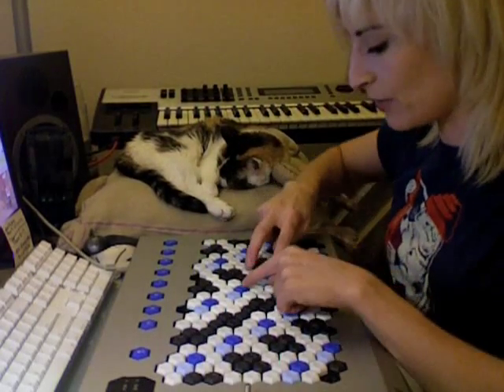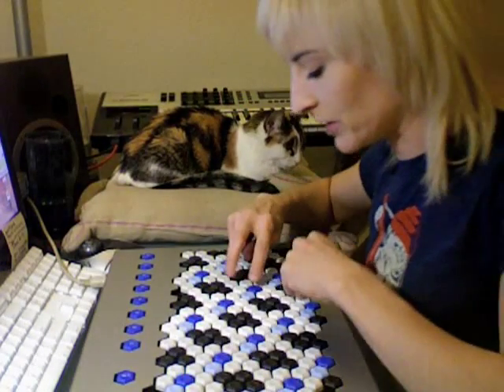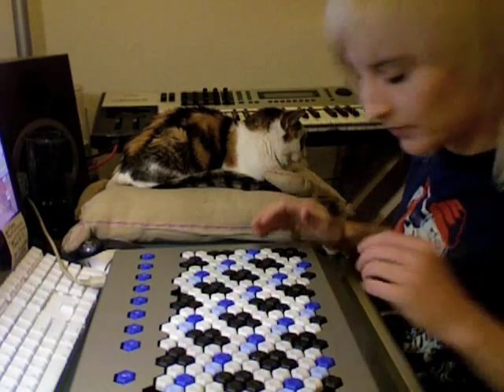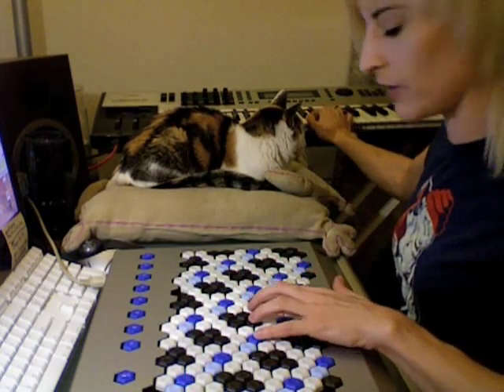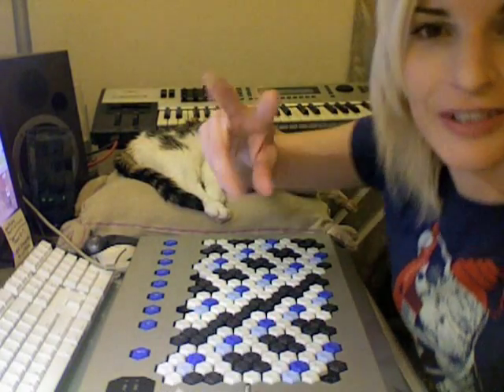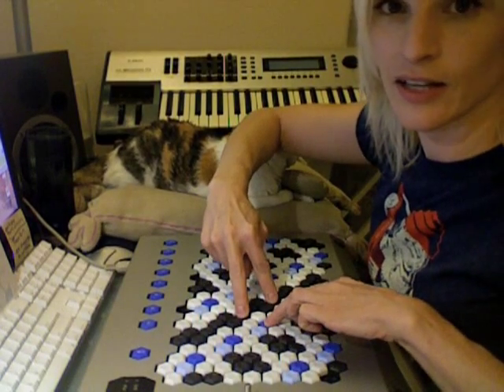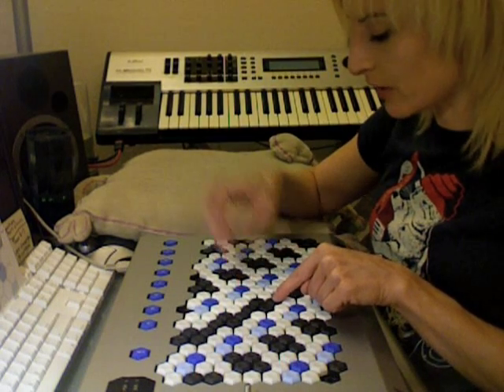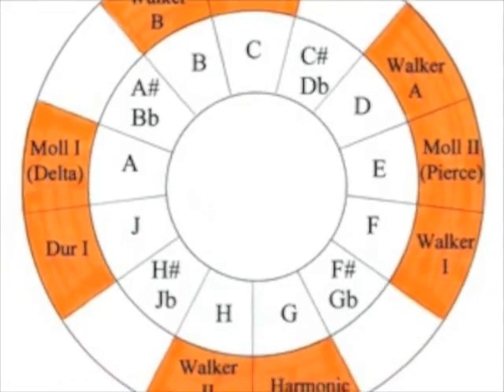AXIS for Bohlen-Pierce Scale (Part 10)